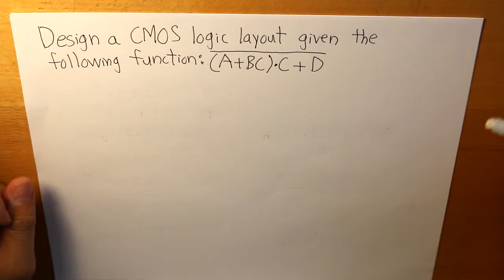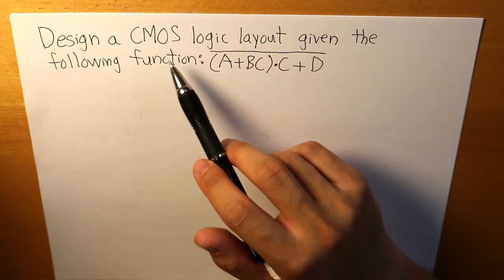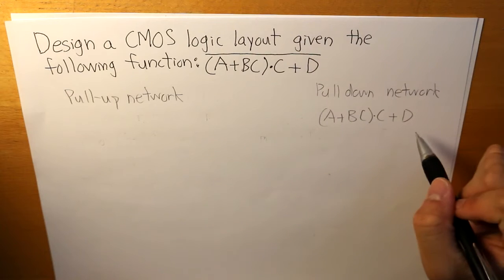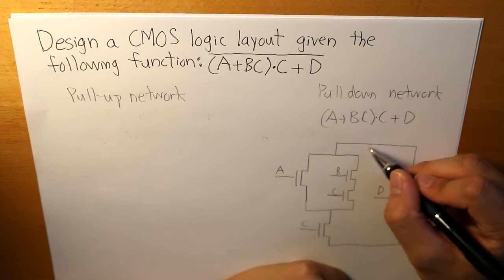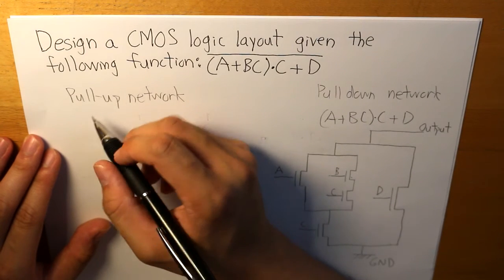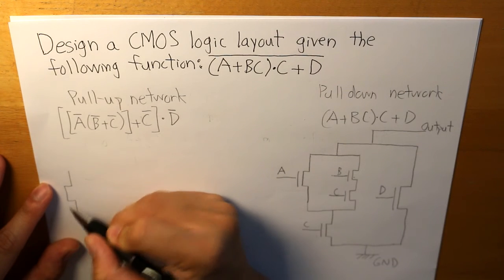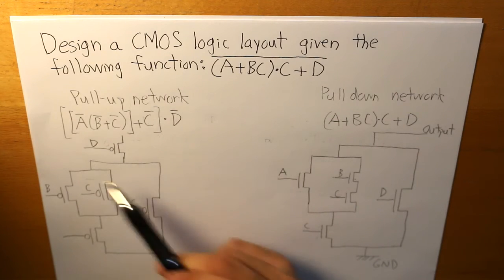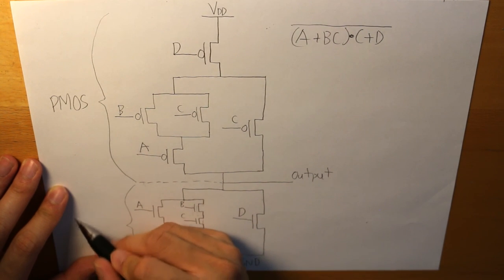CMOS Example [Inv(A+B*C)*C+D]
In this video I am going to solve a CMOS question.